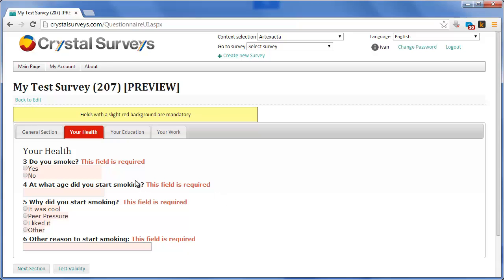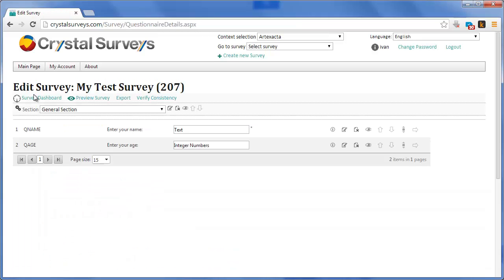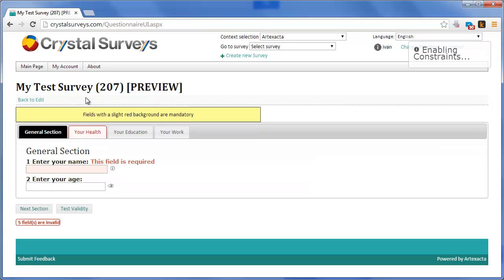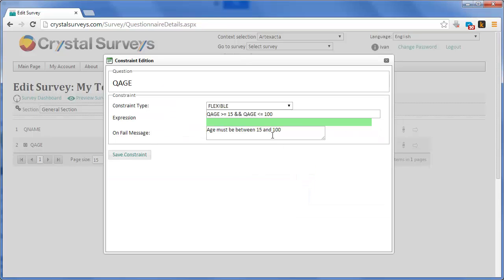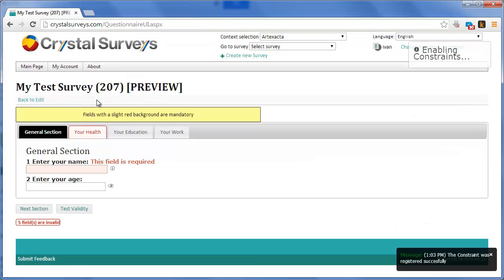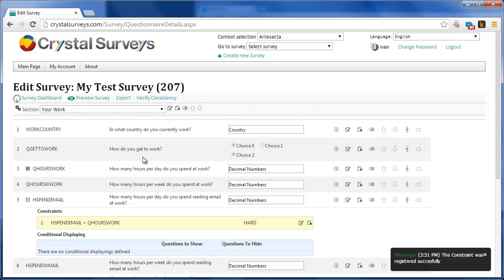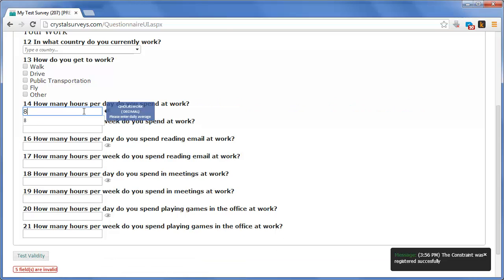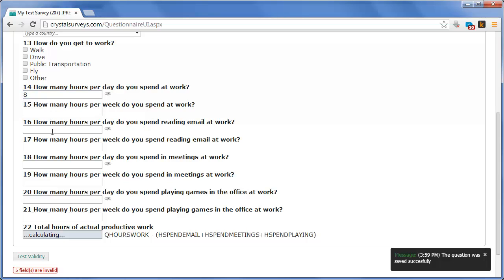Computed Values and Constraints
Video that describes how you can use computed values and constraints to a survey to increase the quality of the data captured. for more information.

Crystal Surveys is a product of Artexacta S.R.L. for more information on our group.